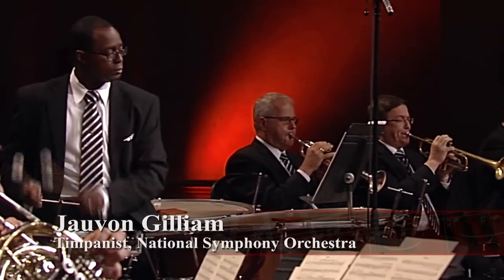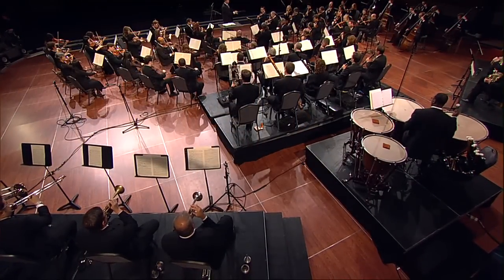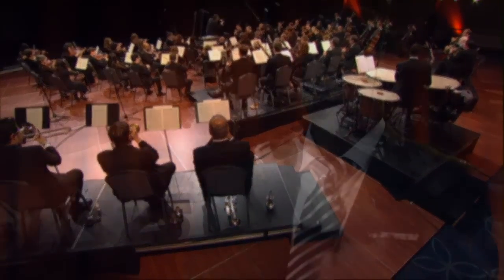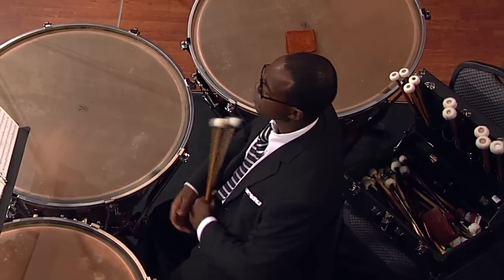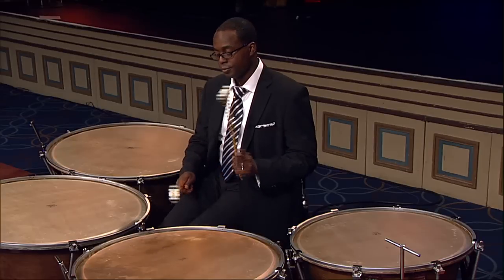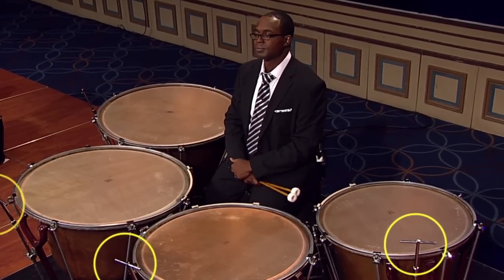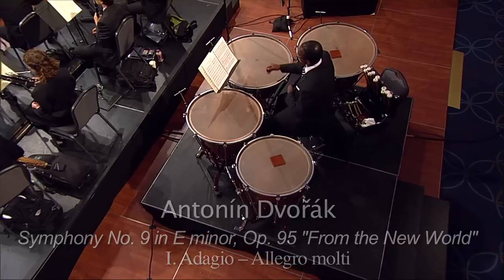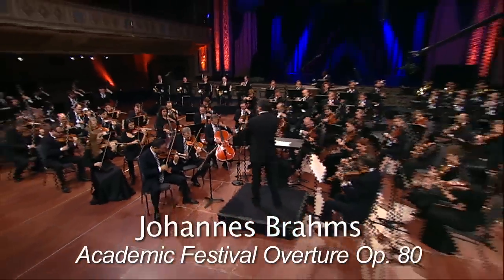Timpani: Interview and demonstration with principal Jauvon Gilliam | Music | Khan Academy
Created by All Star Orchestra.

Music on Khan Academy: Music has sometimes reflected, and at other times challenged repressive ideologies. Dmitri Shostakovich abandoned the premiere of his daring 4th Symphony in 1935 for fear of reprisals from the Soviet government. Then he composed his triumphant 5th Symphony in 1937, and Stalin was pleased. To this day the 5th is Shostakovich's most popular symphony. What is its message? What does "political music" mean today?